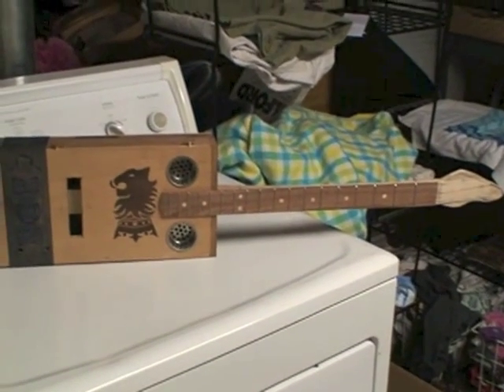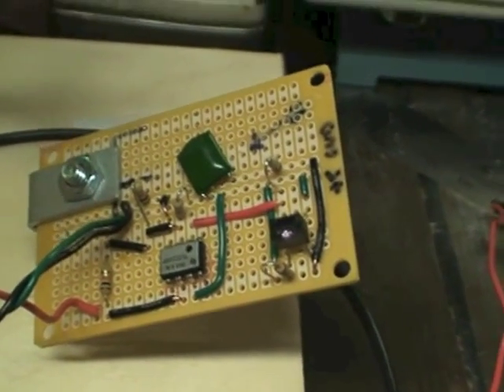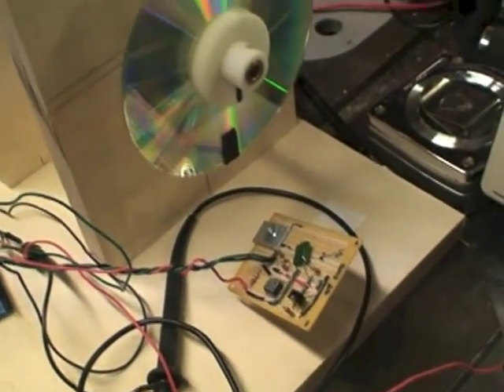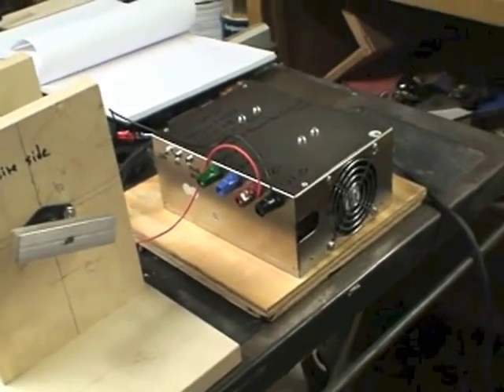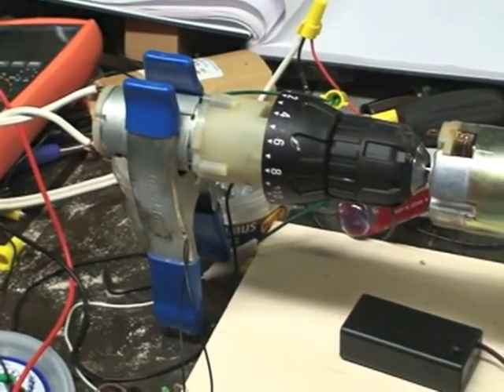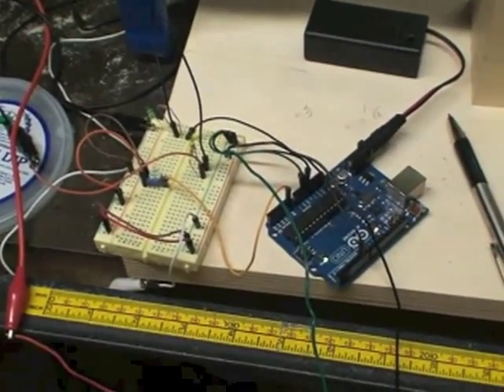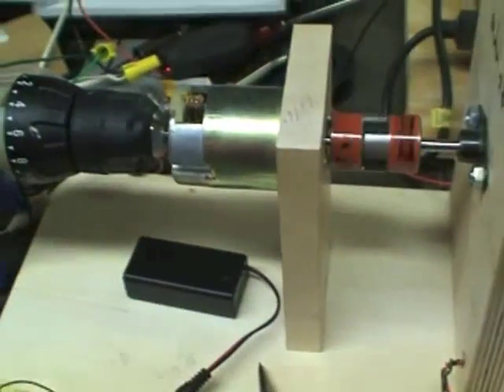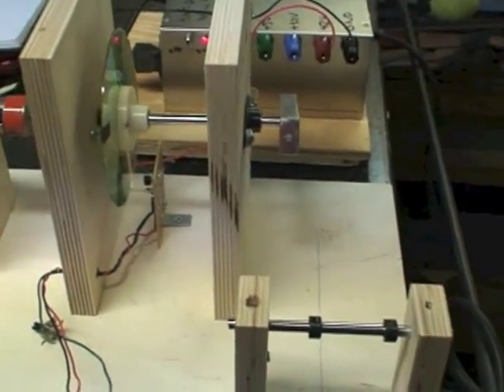The Arduino Controlled Pickup WInder. Part 1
The new 3-string cigar box guitar (from a cigar box, male from a futon frame, some hardwood for finger board) I'm building needs a custom wound magnetic pickup for the weird string spacing so. WInd it. With what shall I wind it ,dear Liza dear Liza. With a home-built winder dear henry. Etc. Etc. More to follow.

Note that running this thing at full throttle for 60 seconds with the tiny heat sink and no forced convection toasted the MOSFET.  A higher temperature MOSFET, a better heat sink are in the mail.  3" fan in the shop.    4 x 20 LCD Readout for speed, counts, and a hall sensor for magnet testing in process.